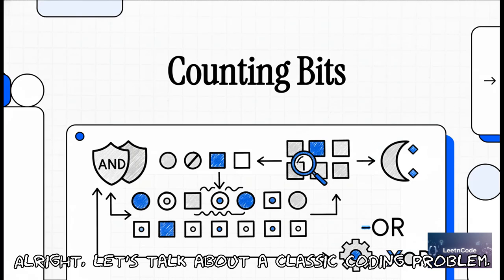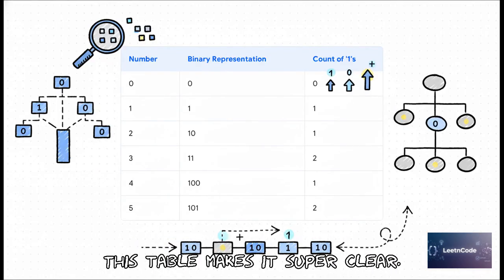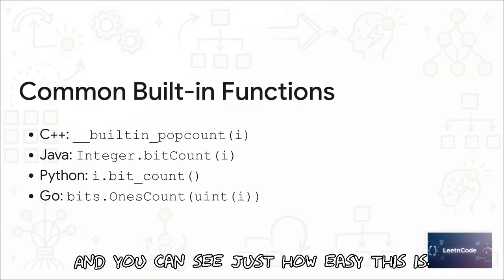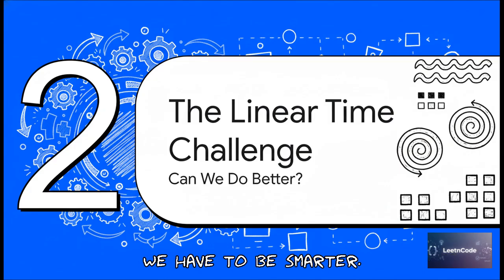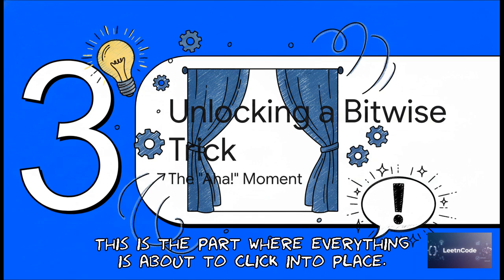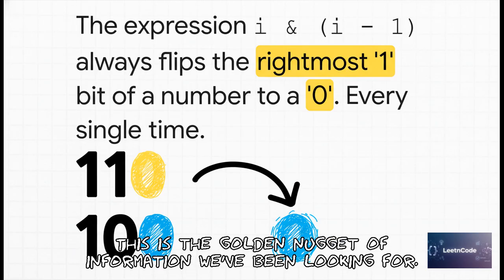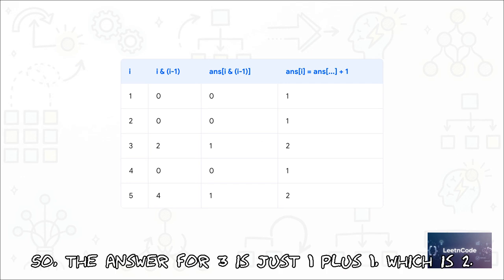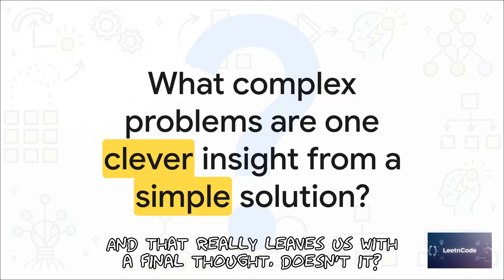AI Assisted Cracking of LeetCode Counting Bits